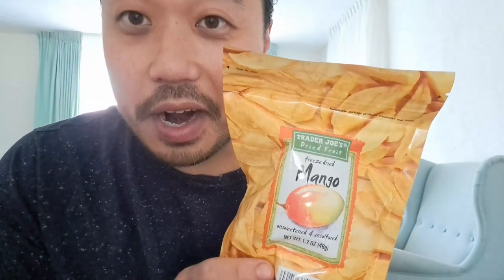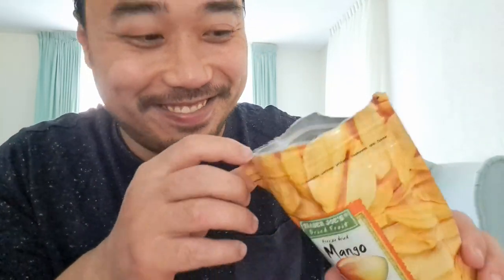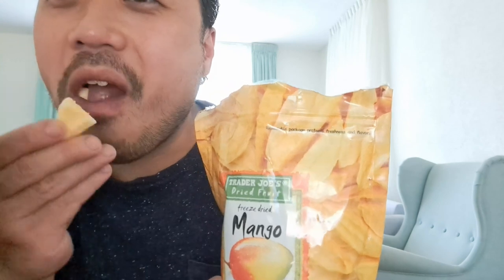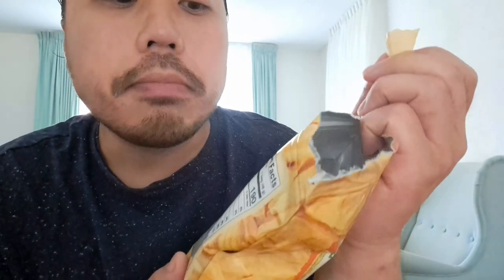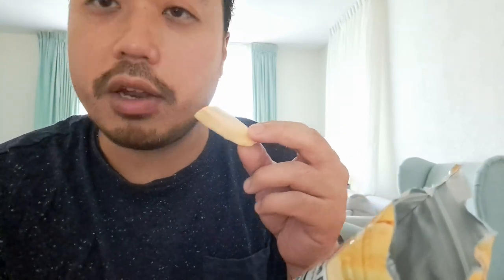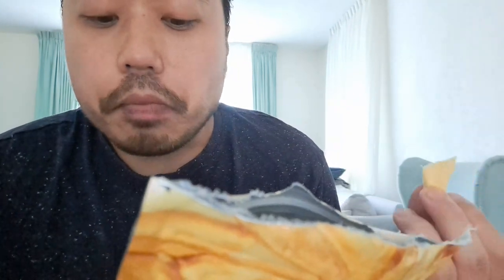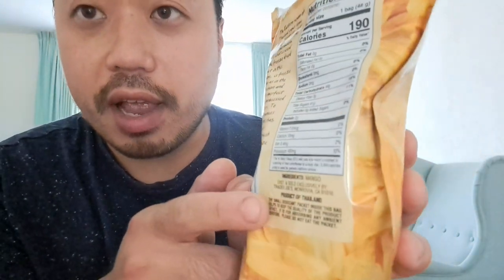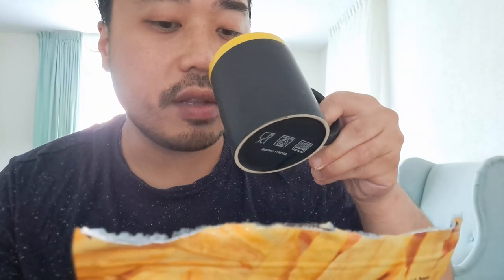ASMR CRUNCHY FREEZE DRIED MANGO 🥭 - EATING SOUNDS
In this ASMR video I'm eating crunchy freeze dried mango to produce crunchy eating sounds.